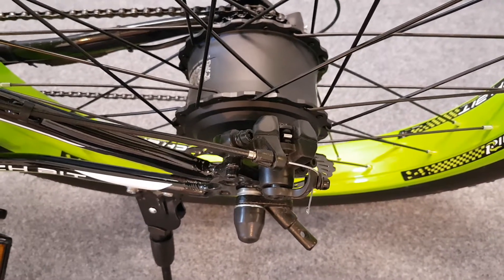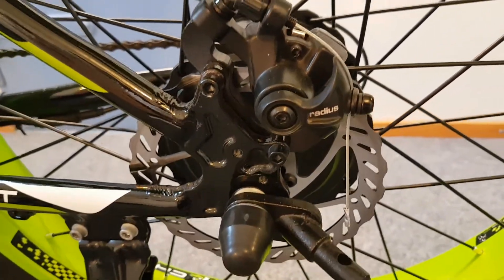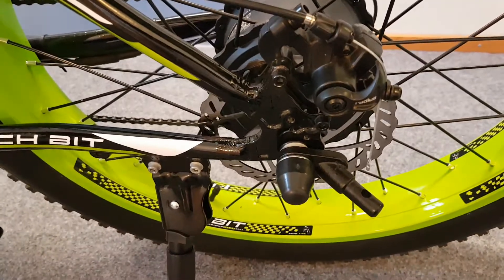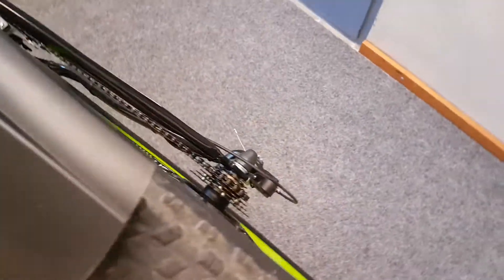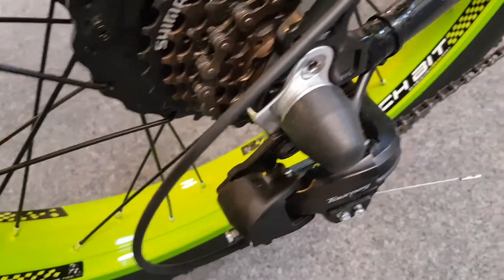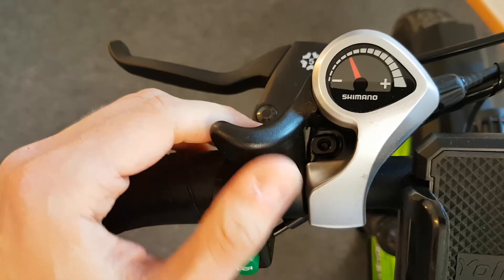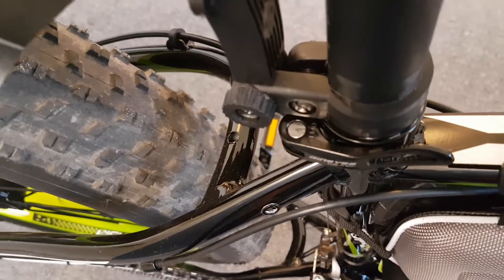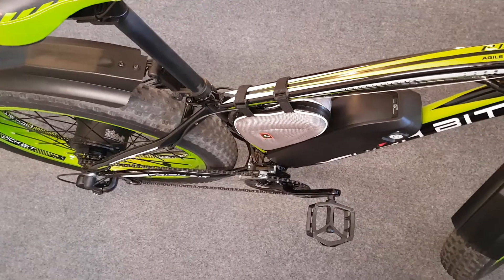Rich Bit RT-022 Fat E-Bike mechanical components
Discussion and review of some of the mechanical components of the 1kW electric fat bike by Rich Bit. I also talk about some of the upgrades that I've planned for the bike. If unrestricted, the bike would be able to reach speeds of 37-39km/h (23-24mph) with pedal assist and/or throttle. Make sure that a bicycle with these specs is legal to use on public roads in your country, if you are interested in buying one.